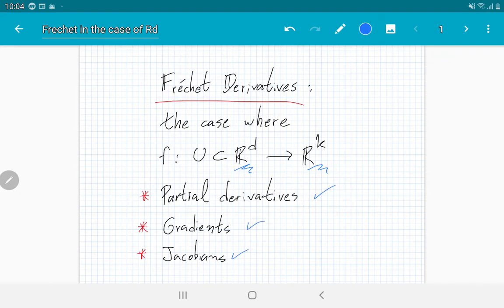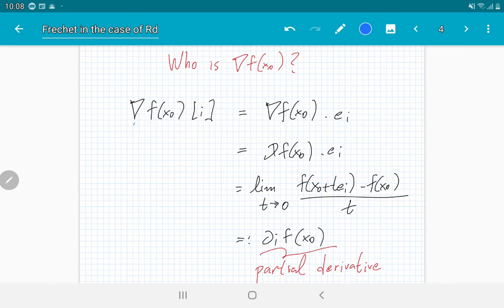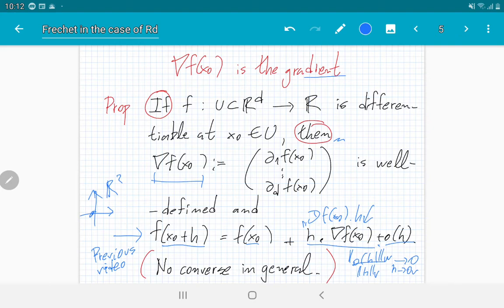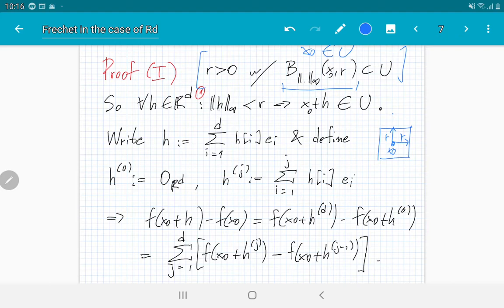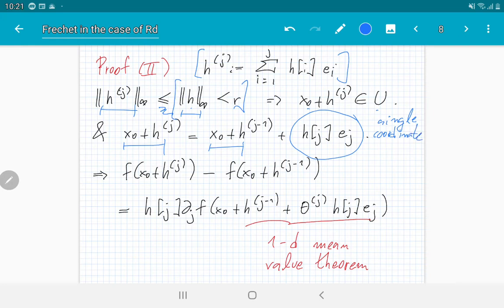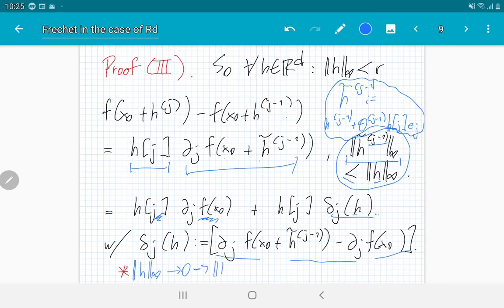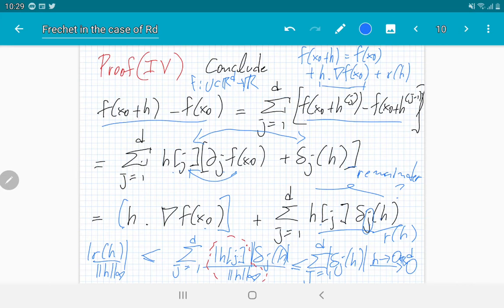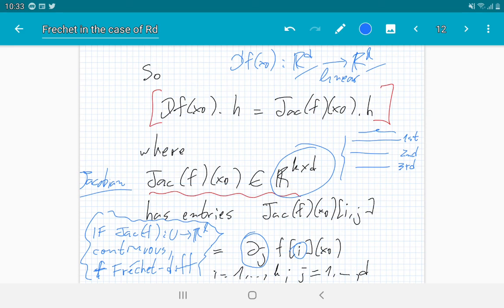Fréchet derivatives from Rd to Rk